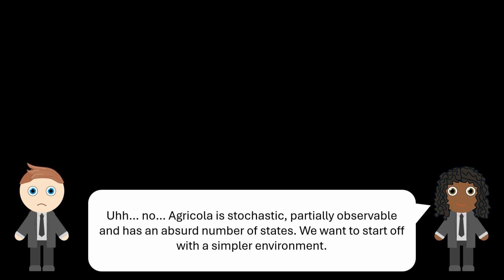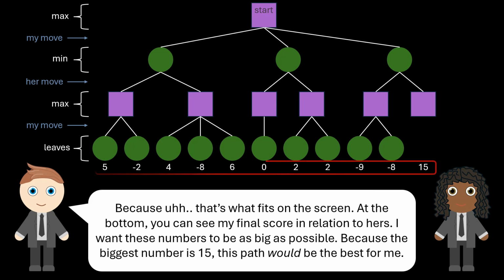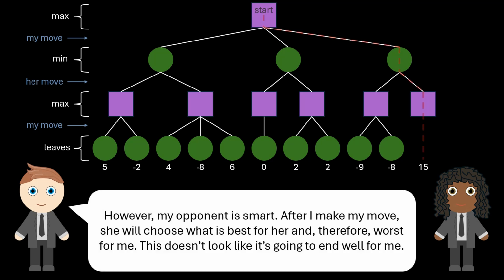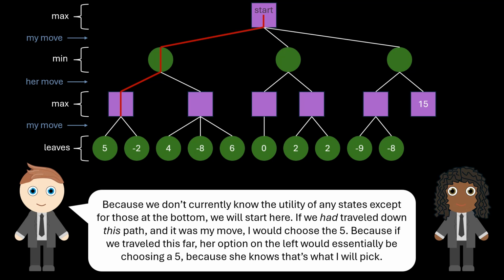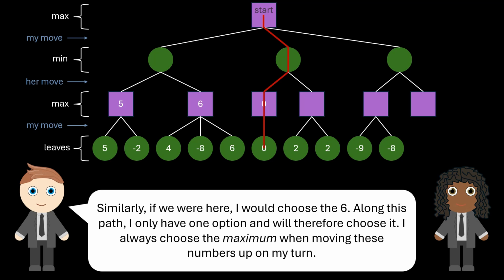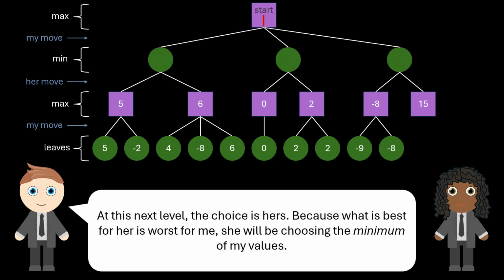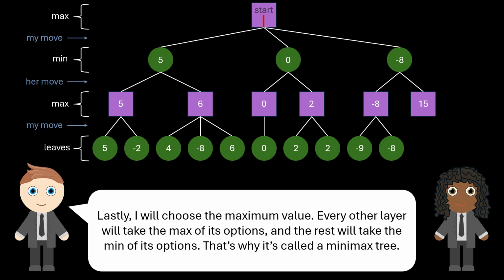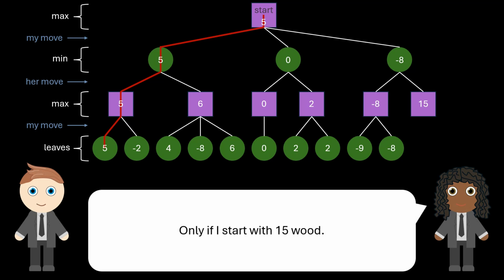Minimax Tree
Learn about minimax trees. This is part 3 in the Sequential Decision Making series.

Writer: Kristyn Roller
Editor: Dr. Jon Roller
Voice of Richard: Dr. Jon Roller
Voice of Andria: Kristyn Roller

Based on the class:
667 Sequential Decision Making at the University of Kentucky
Taught by: Dr. Brent Harrison